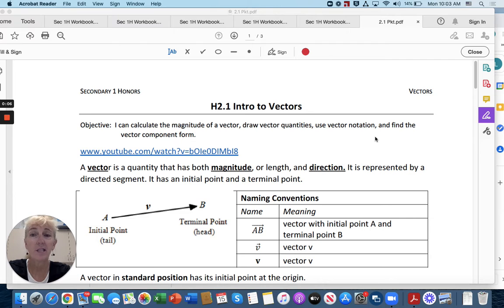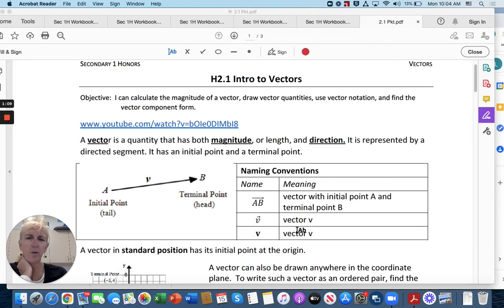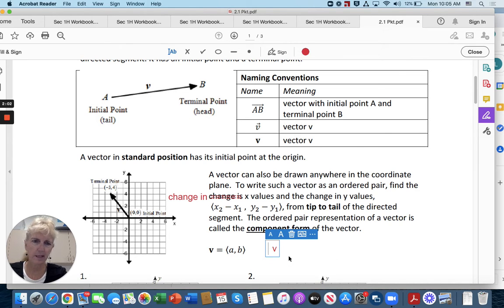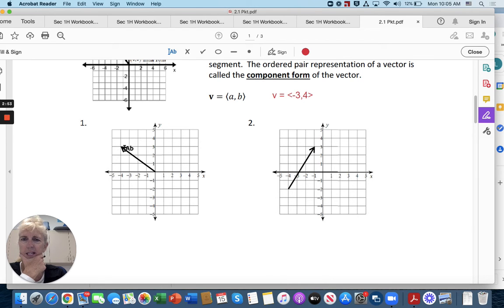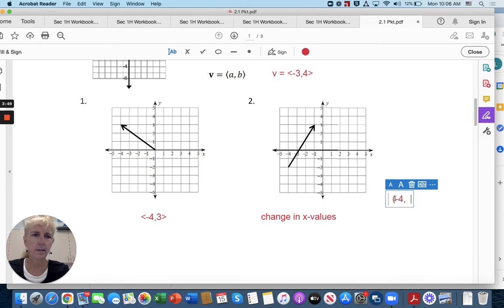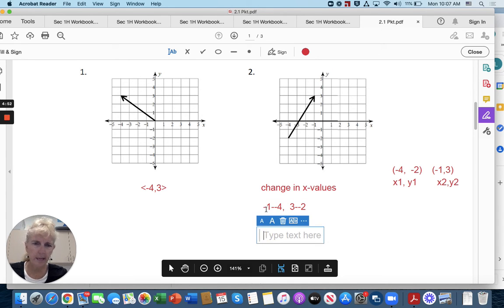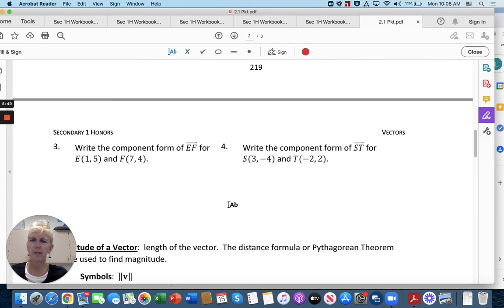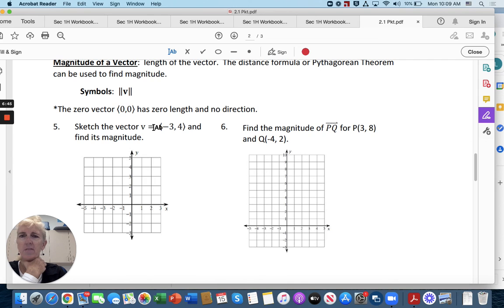H2.1 Intro to Vectors Part 1